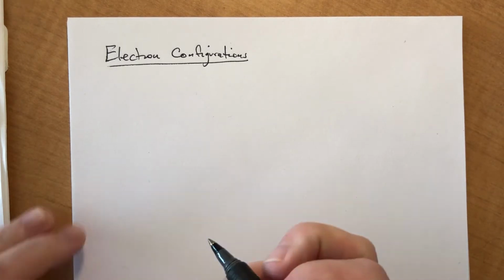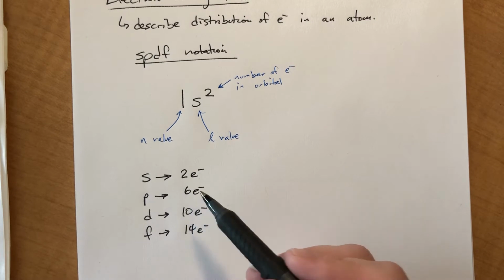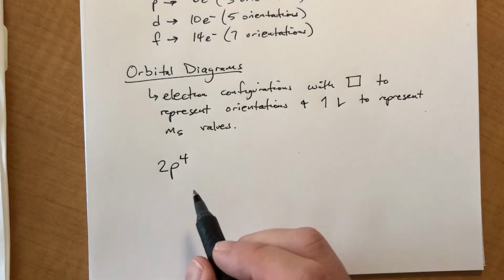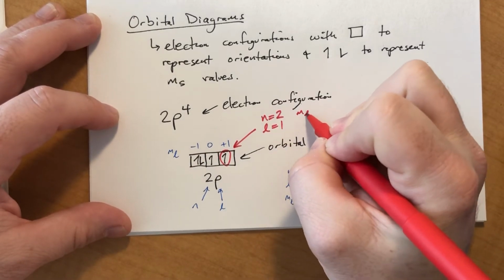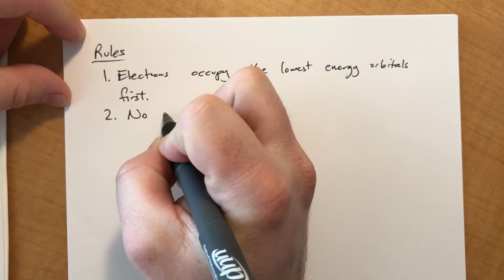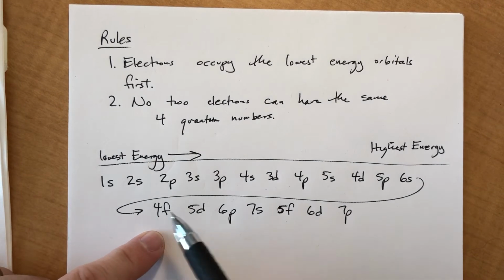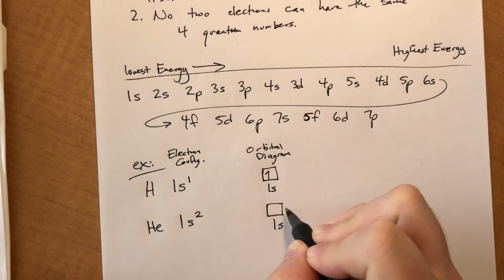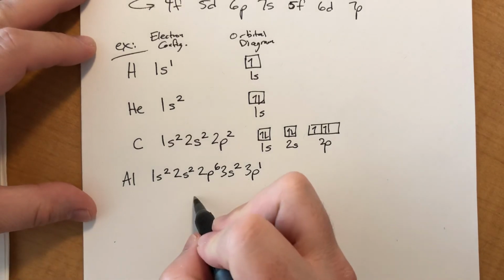Chapter 6:5 Electron Configurations-1